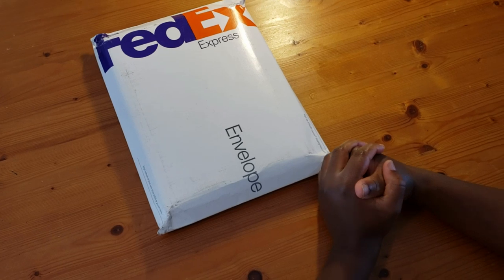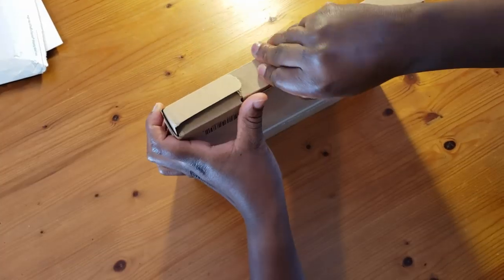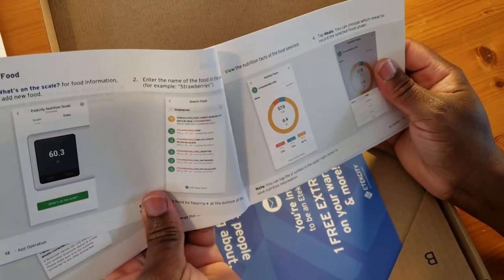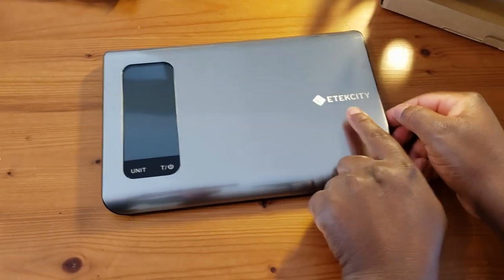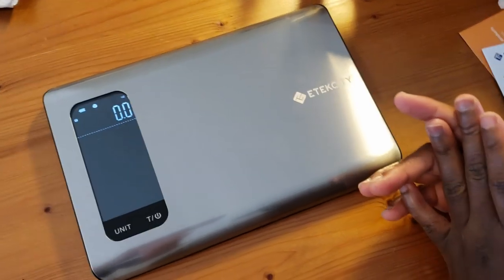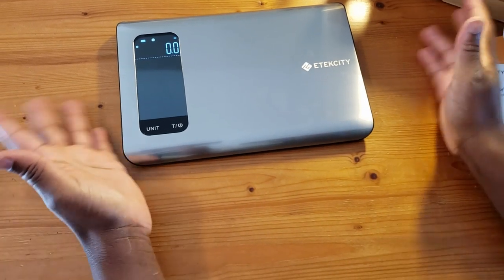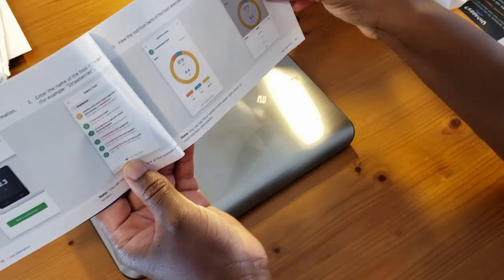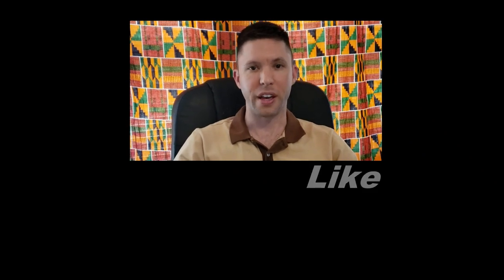Unboxing: Etekcity Nutritional Scale!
Code:QRM6RGVL